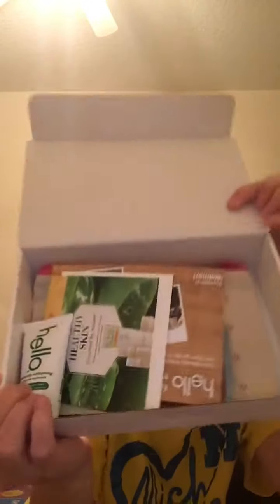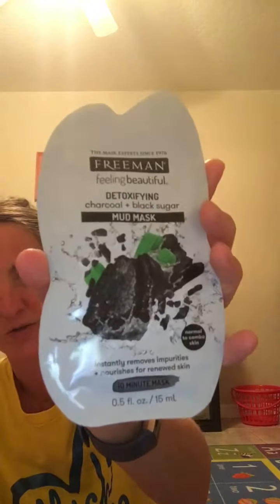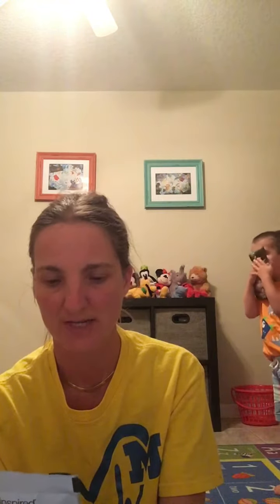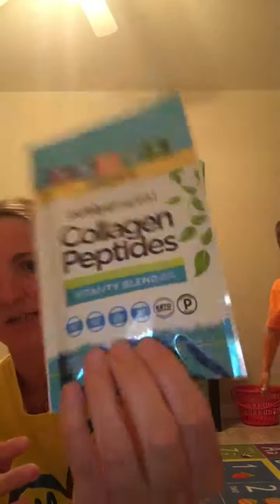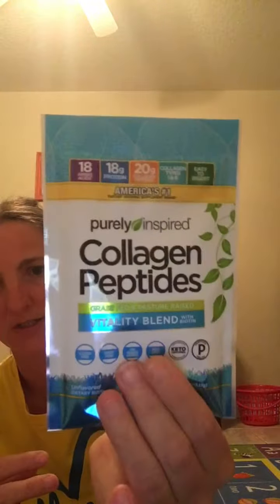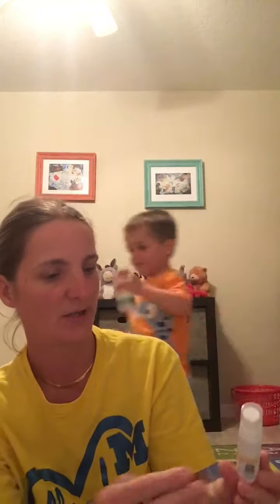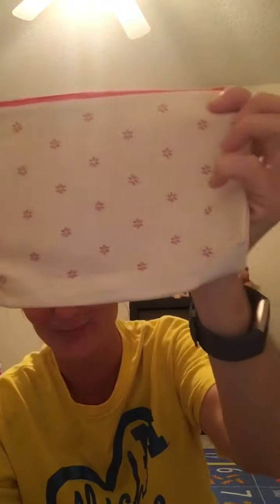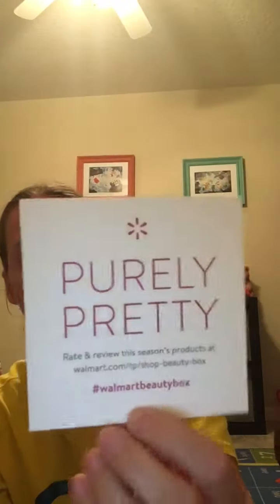Walmart Beauty Box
Just $5. Loves these seasonal boxes